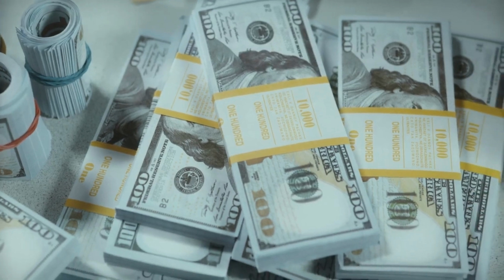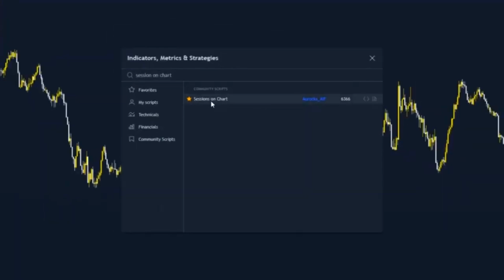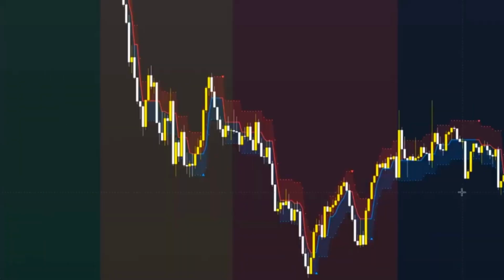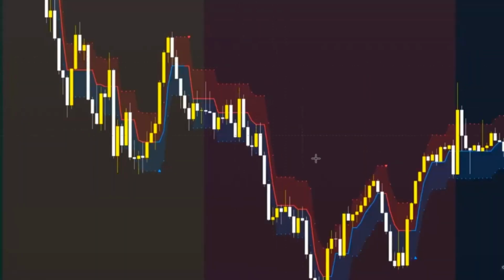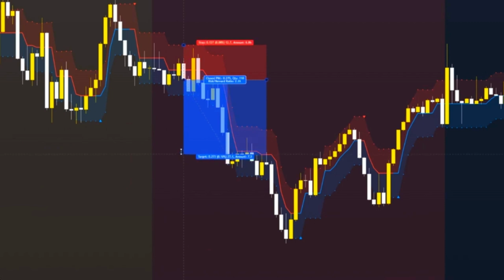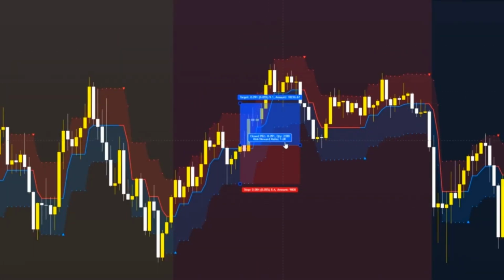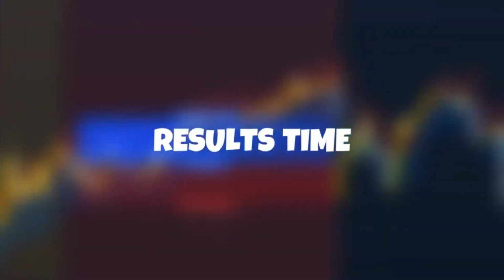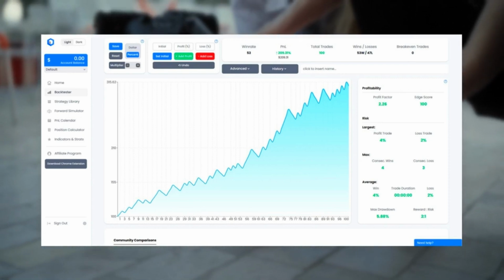Most Profitable Strategy on TradingView is NOW FREE, Should Be illegal...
Welcome to the Official Trades By Mo YouTube Channel. This video will show you the most profitable day trading strategy on TradingView ever, and the best part? ITS FREE! This powerful strategy calculated trending markets to make you profits time and time again with a high winrate of +70%! This Free TradingView strategy works on every market and all timeframes so anyone can start using it after watching the full video, beginner to pro! Lets make your trading profitable in 2024!

Chapters:
0:00 Intro
0:21 Trades By Mo Course
0:43 Strategy
4:57 Results

Keywords Related to this video: free, free indicator, proftiable indicator, profitable indicator now free, should be illegal, legit best, most profitable, most profitable trading strategy, most profitable tradingview, tradingview, trend, crypto, forex, buy sell, buy, sell, buy sell indicator, 70%winrate, best buy sell indicator, ai buy sell, trading was hard, trading was hard until, ai, ai trading, trading strategy, high winrate trading strategy, ai bot, make money with ai, trading, tradingview, day trade, tradingview, quit your job, quit job, make money trading, tradingview, how to make money on tradingview, tested 100 times, tested strategy 100 times, trades by mo, course, trading course, forex, crypto, free strategy, tradingview, perfect signals, tradingbot, movingaverage, indicator, makemoney, day trading, scalping, swingtrading, free, free indicators, best free trading strategy,